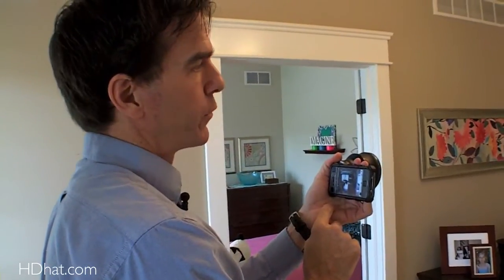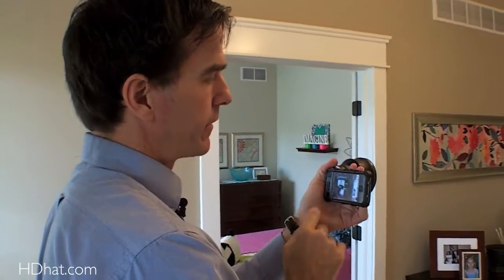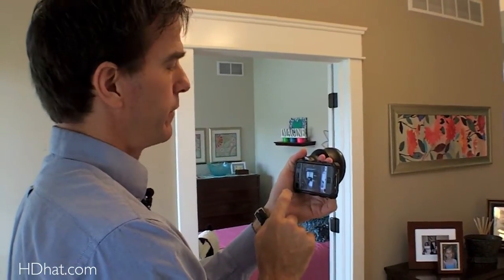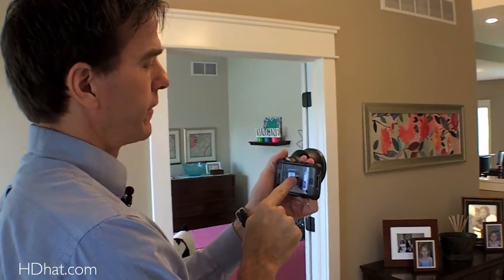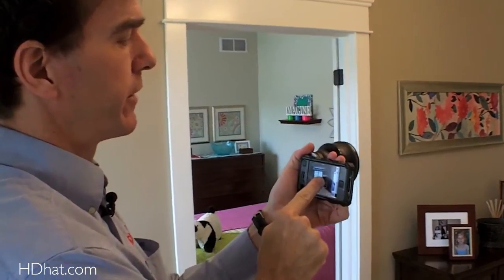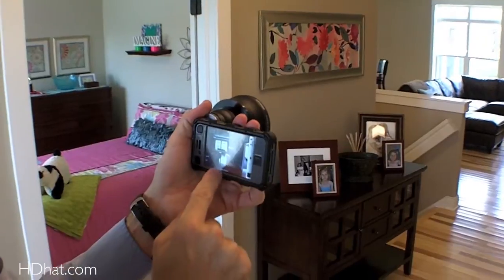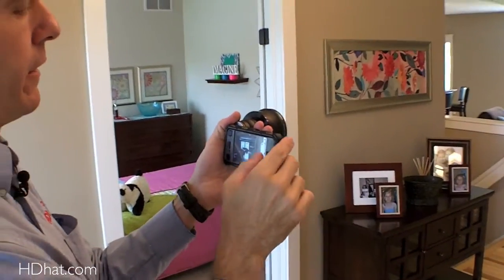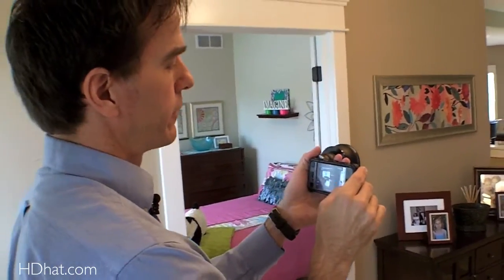iPhone 4 Wide Angle Lens and How to Use It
The iPhone shoots approx. 29.5mm photos and 40mm video so the need for a wide angle lens in many instances is needed.  The HDhat wide angle is actually comprised of two elements:
1) the first smaller lens which screws on and off is used to shoot photos at an amazing 14.75mm or in other words 2X wider than just the iPhone itself.  The smaller lens also has 2 parts which can be unscrewed allowing the lens to become a fantastic macro lens for your iPhone  4 or iPhone 4S.
2) the second large lens is screwed onto the smaller lens for shooting video at a stunning 14mm!!
The amazing thing is because of the lens setup and the 'stepping' up to 14mm along with a big lens on the front that is a .7x is the result is 14mm non-distorted clear video.

Then it is as simple as holding your finger on the screen to lock the exposure and focus and start filming video wider than you can with a 10mm lens on a DSLR all with your iPhone 4 or iPhone 4S.

HDhat and the HDhatStore also makes custom wide angle lens for the iPad 2 and other Apple products.